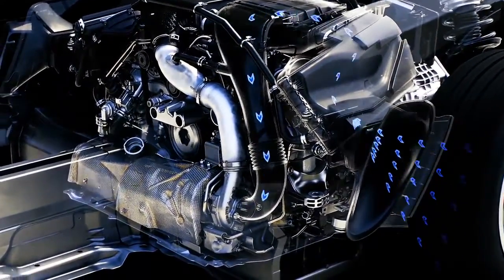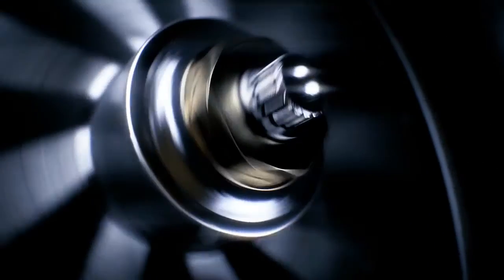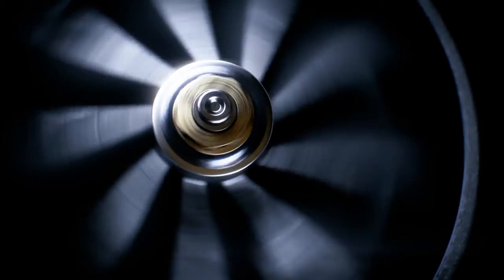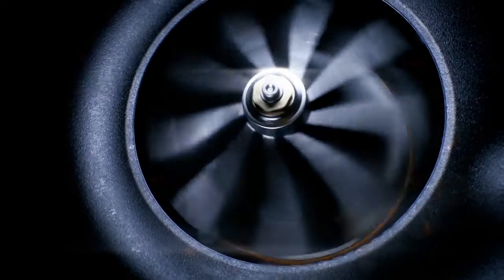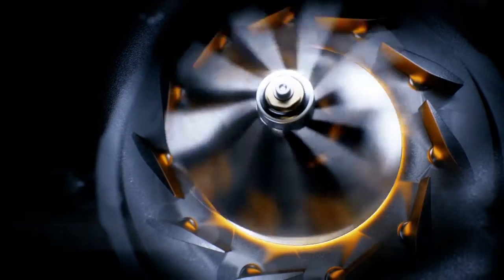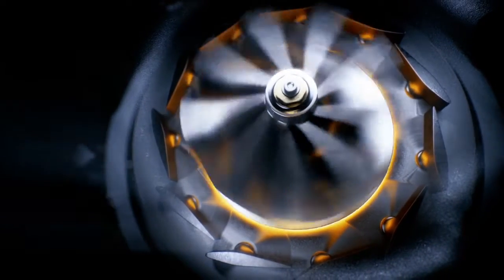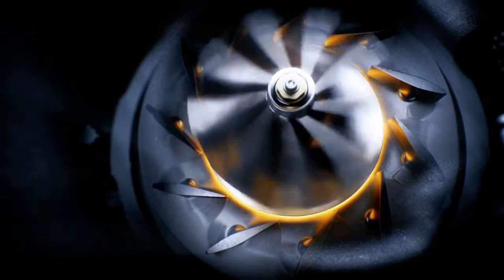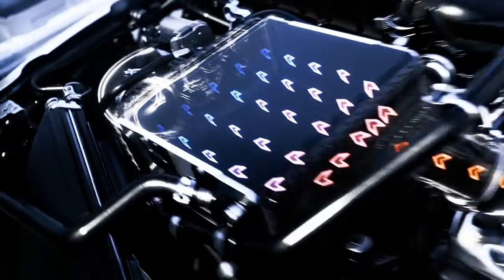The new 718 models in detail – Engine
With the new 718 Boxster and 718 Cayman, Porsche is entering two pure-bred athletes into the race: thanks to turbocharged induction, their four-cylinder horizontally opposed engine develops a remarkable 220 kW (300 hp) from a capacity of just 2.0 litres. In this video, Markus Baumann (Manager Development Boxer Engines) explains the challenges of the engine development and the similarities with the engine of the 919 Hybrid.

#1 Porsche Dealer in America
Champion Porsche